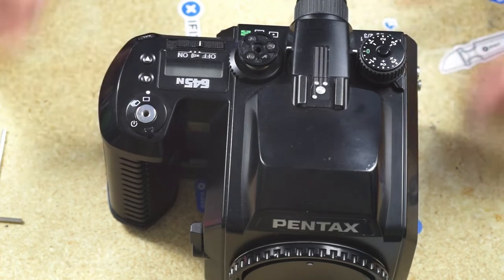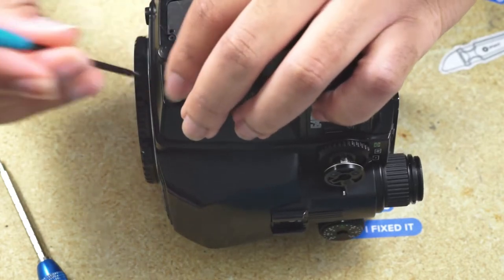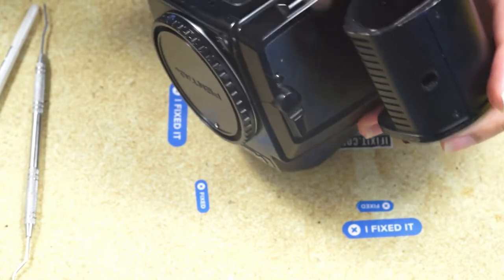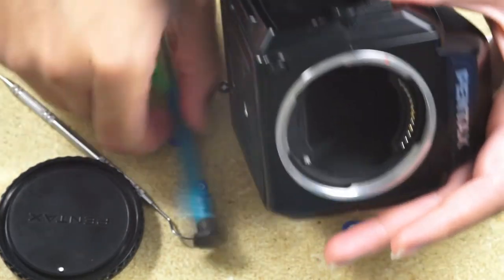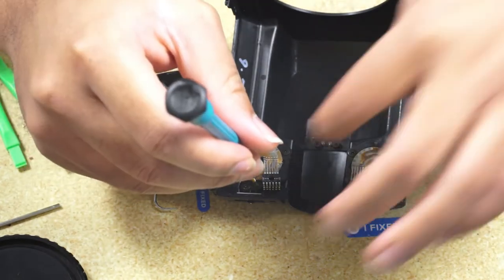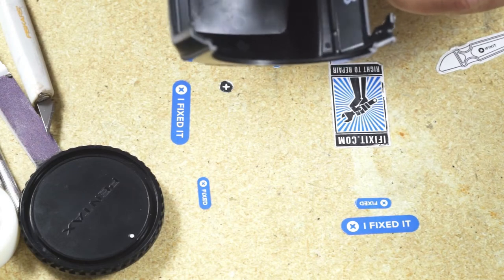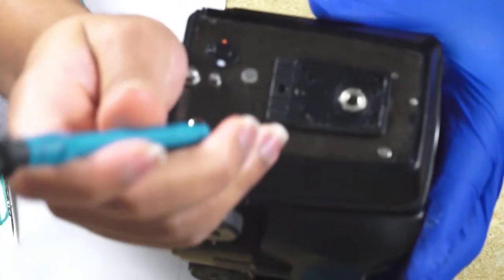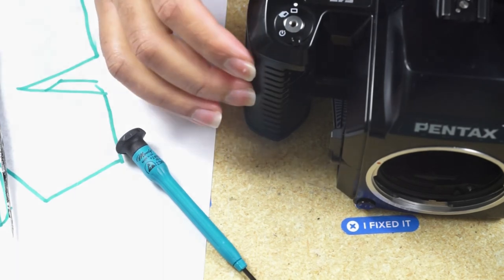Pentax 645n top cover removal and shutter speed dial replacement. (3d printed)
This is a short guide on replacing the shutter speed dial on the pentax 645n with either a donor or 3d printed replacement. You can find my model on shapeways

I would recommend multi jet fusion for strength but if you want a better looking part the black premium or versatile black should hold up as well.